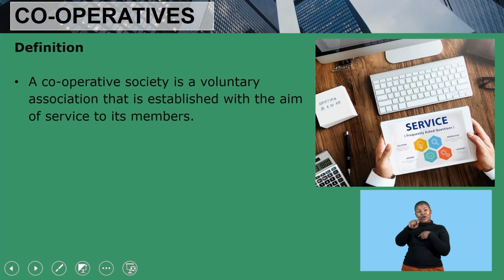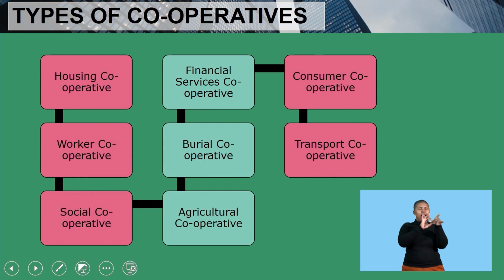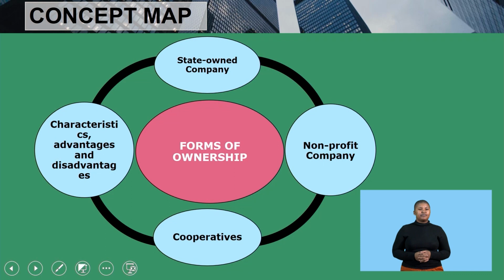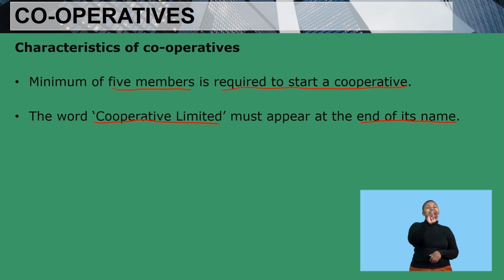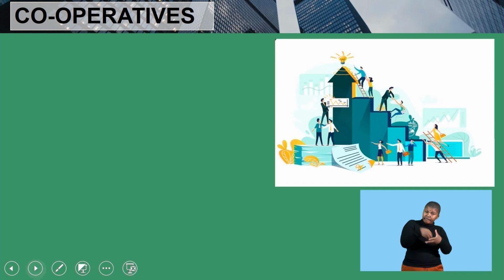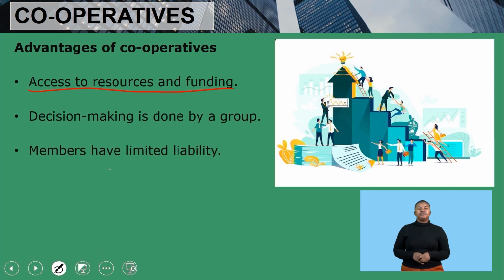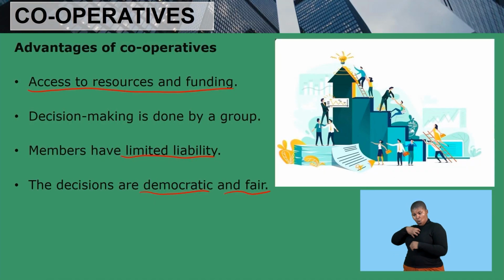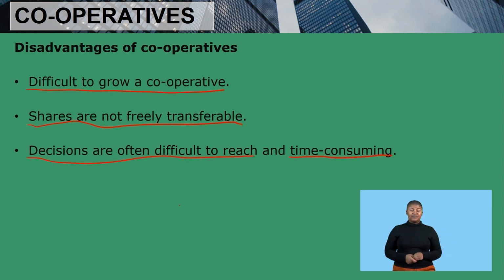Business Studies Grade 10 State owned company, non profit & co operatives Video 1 Seg 3